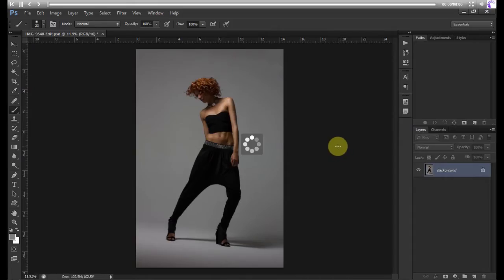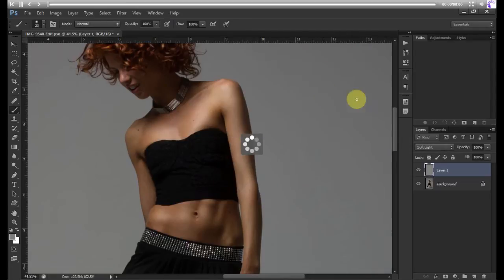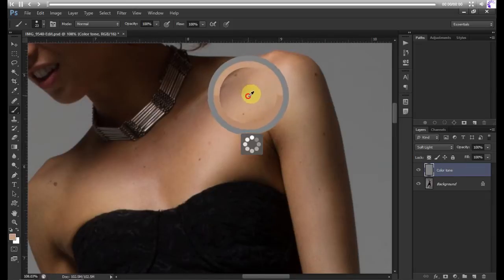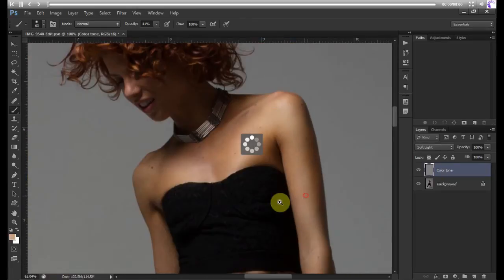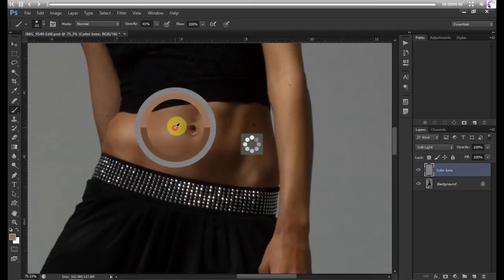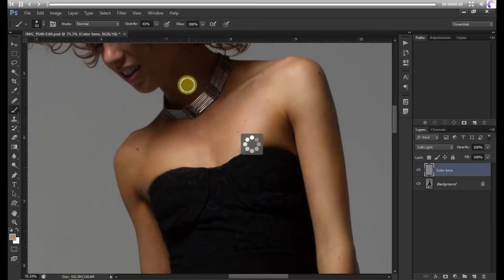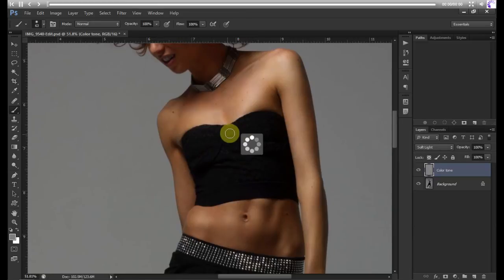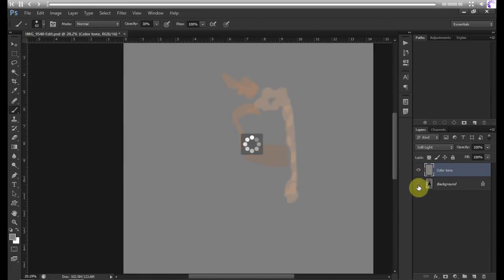Photoshop Tutorial - Retouching Skin Tone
Photographer Shane Drummond shows us how to use photoshop to fix uneven skin tones created by lighting. Thank you Shane!